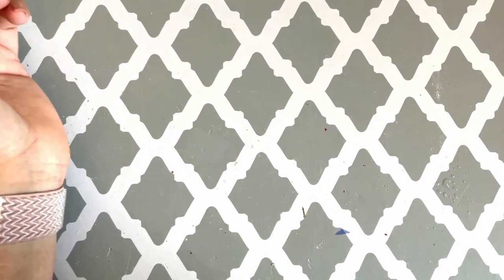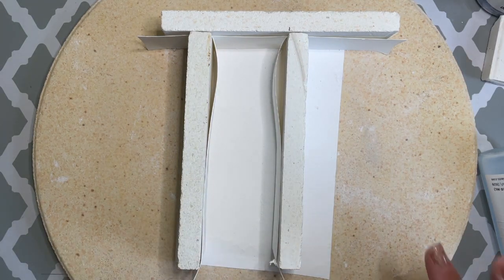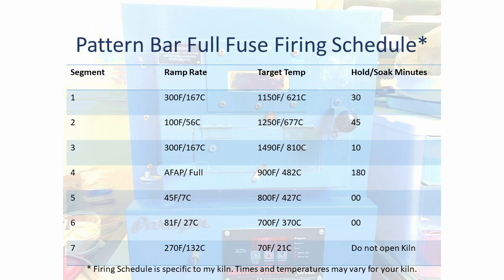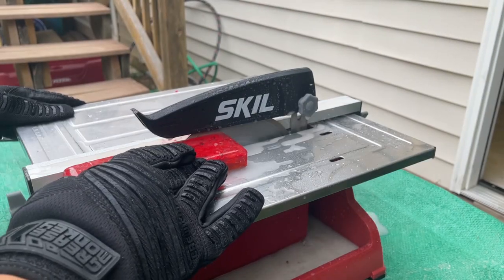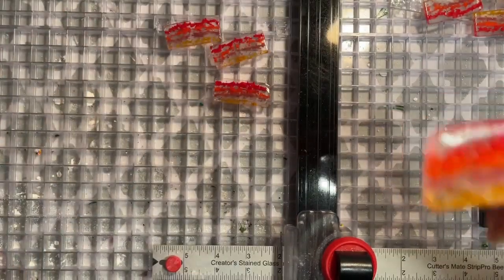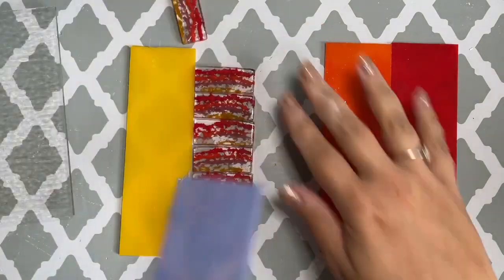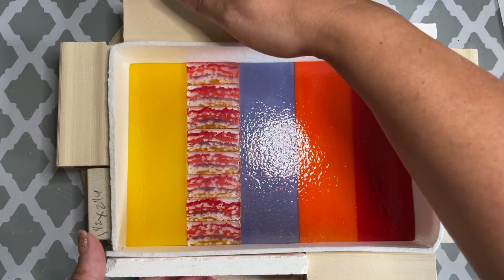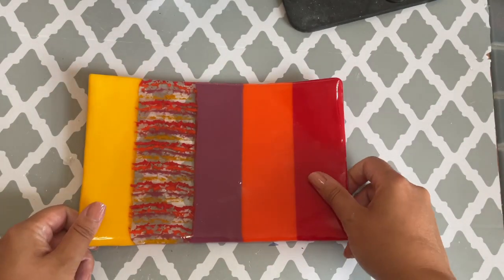Fused Glass Project - Using Pattern Bars in Your Designs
In this video I show you how to create a pattern bar and use it in your design. Here I show you a specific design using various types of frit but pattern bars are very versatile and can be made in very different ways.

All the glass I use is Bullseye 90 COE.